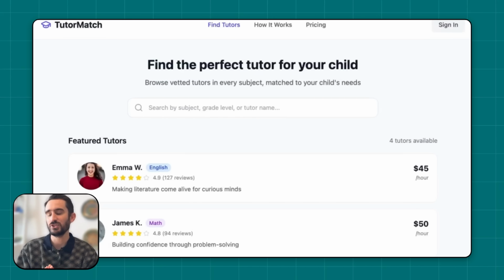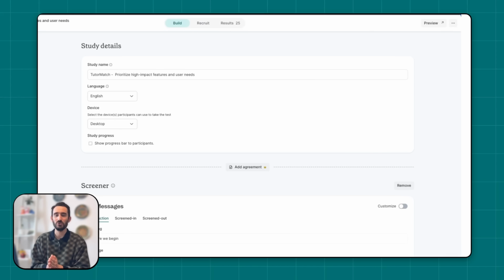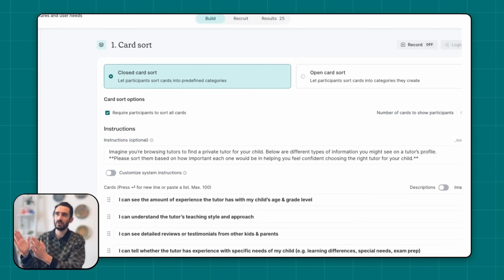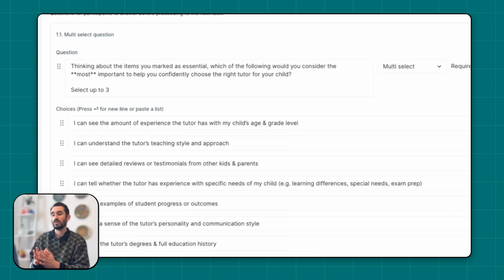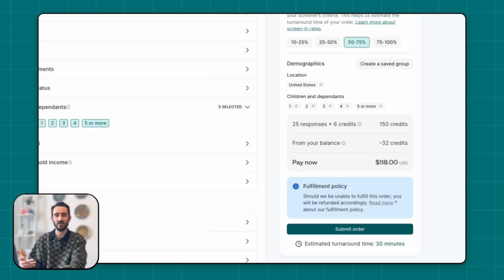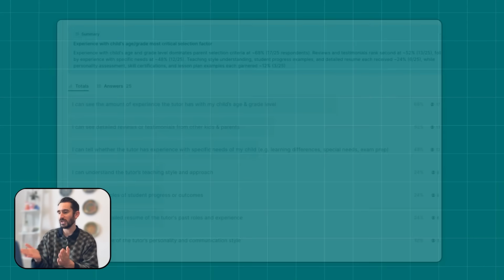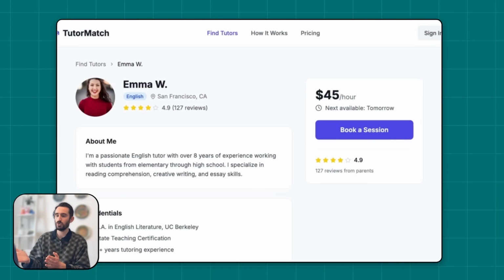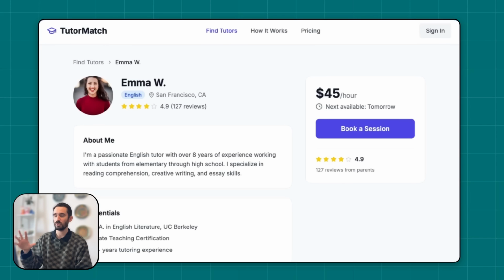How to prioritize product features using card sorting (with a real example) | Lyssna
Staring at a long list of features and not sure what to build next? This Research Playbook shows you how to use card sorting to prioritize product features based on what your users actually care about – so you can make confident roadmap decisions without the guesswork.

What you'll learn in this tutorial:
✅ How to set up a card sort for feature prioritization (not just navigation)
✅ How to write cards using "I can..." framing to stay focused on user needs
✅ How to use follow-up questions to sharpen your signal
✅ How to recruit the right participants fast using the Lyssna panel
✅ How to understand your results and decide what to build next

Whether you're a product designer trying to focus your roadmap or a researcher building the case for what to prioritize, this approach gives you fast, user-backed evidence to move forward with confidence.

🎯 Key takeaway: You don't need a perfect backlog – you need a simple way to put your ideas in front of real users and let them tell you where to focus.

Chapters:
0:00 – Introduction
1:31 – The TutorMatch scenario
2:24 –  Template walkthrough
3:36 – Setting up the study
4:57 – The card sort
6:49 – Follow-up questions
8:11 – Recruiting participants
9:10 – Results: Agreement matrix
11:18 – Results: Top 3 and open-ended responses
12:09 – What to do with your results
14:58 – Wrap-up